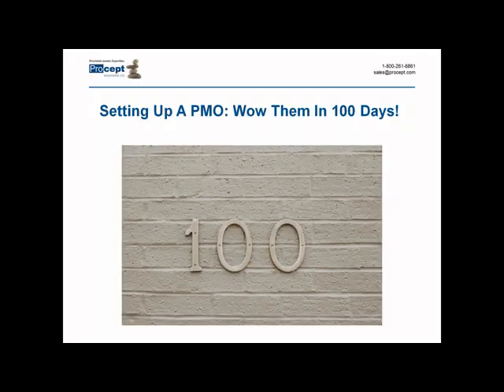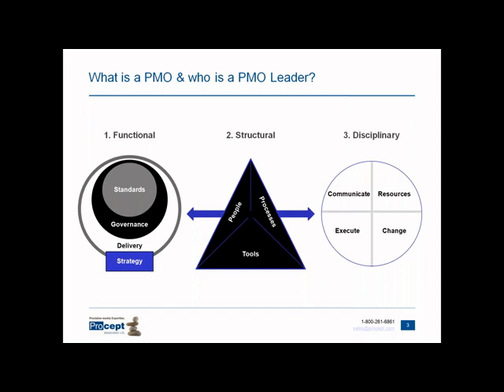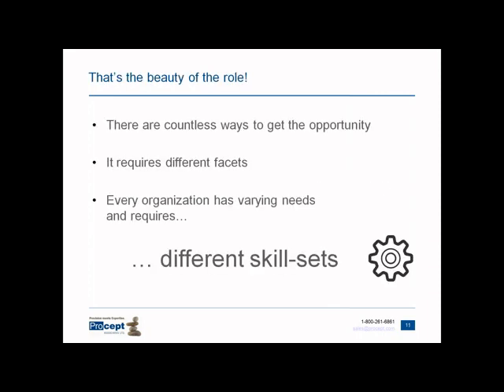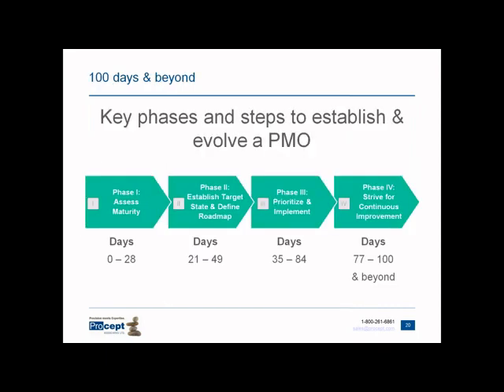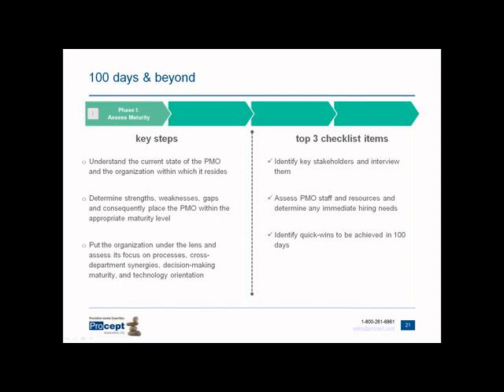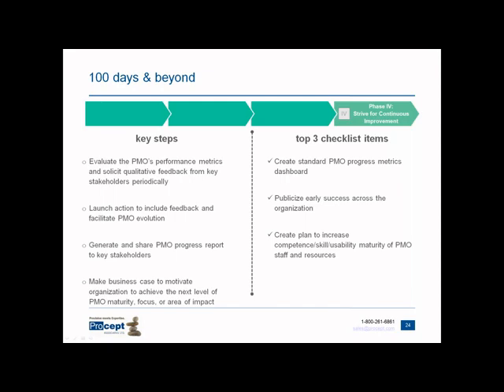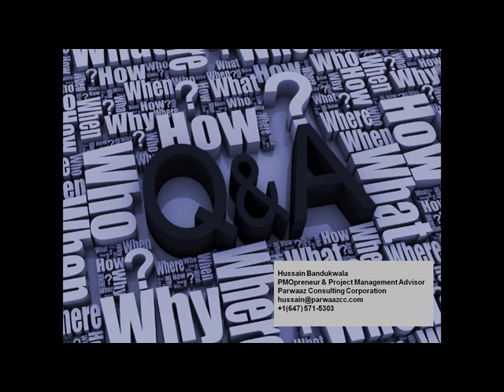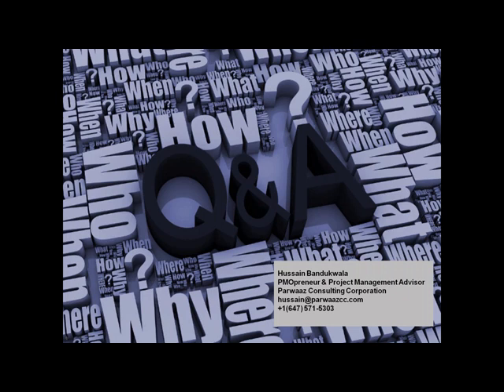Setting Up a PMO: Wow Them in 100 Days - Bandukwala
The first 100 days for any leader entering office marks a major milestone. New leaders are judged on their performance during this period and stakeholder perceptions will persist throughout their tenures. As a new PMO leader, you should take advantage of your first 100 days to set expectations on your vision for how the PMO will support the business in achieving its objectives.

This webinar by Procept PMO guru Hussain Bandukwala outlines a framework to set up or transform a PMO in 100 days. It will discuss the key skills needed by a PMO leader and how they should progress through various stages of the PMO leader's career, plus a 100-day PMO transformation roadmap with the top three key items to be completed in each stage of the roadmap. Finally, Bandukwala will reveal the top reasons why PMOs fail and how you can avoid them.  Register now to set yourself up for success in setting up a new PMO or transforming an existing PMO!